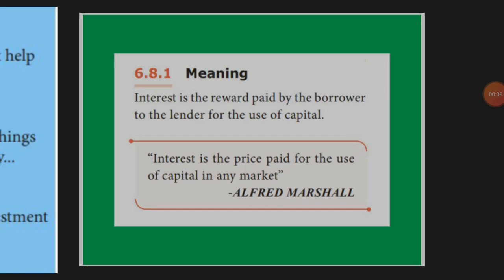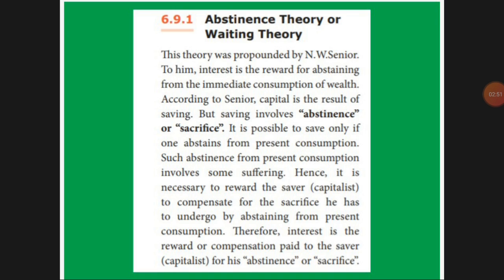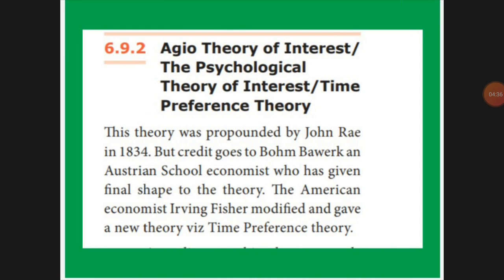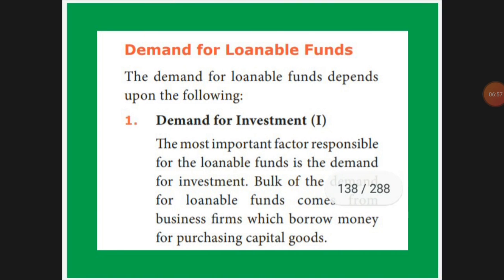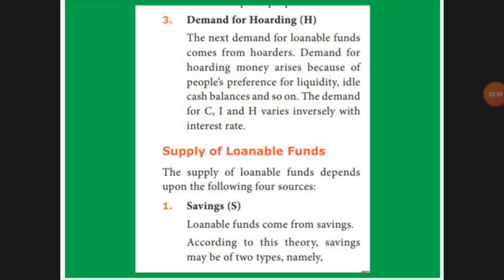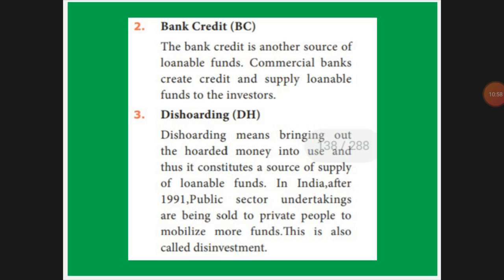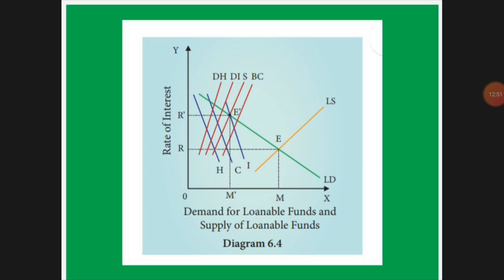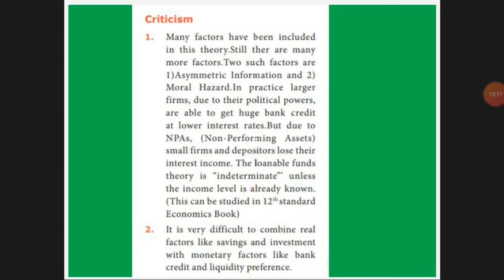11th Std | Economics | Interest | Lesson - 6 | Part - 4